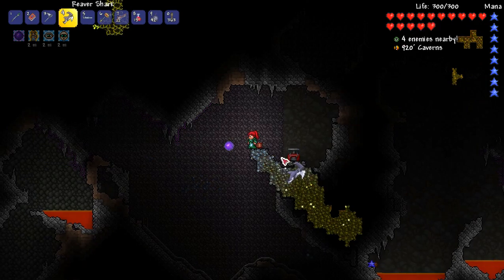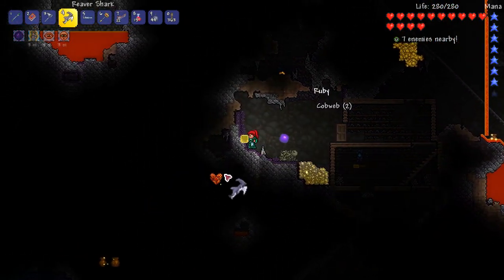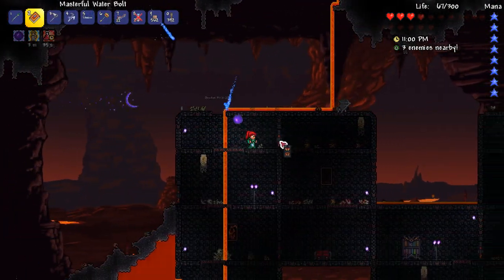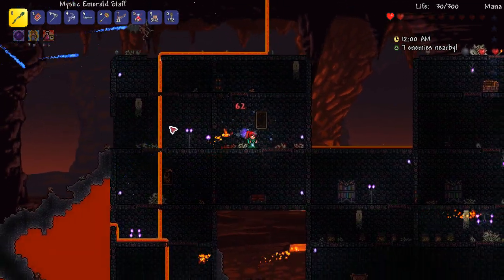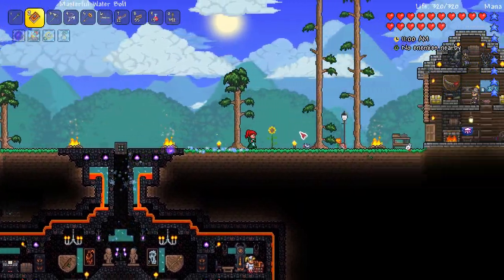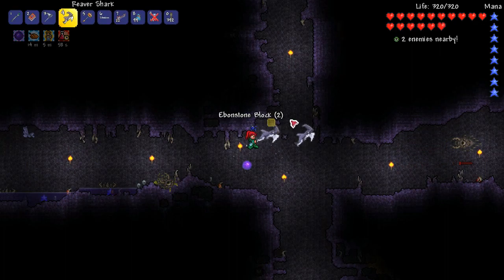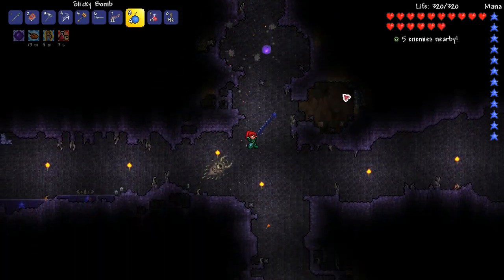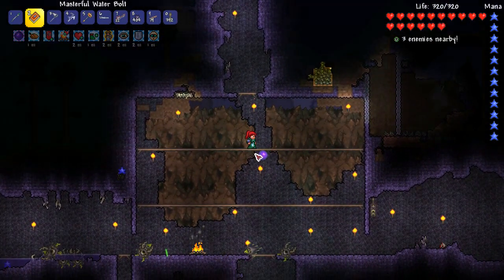Terraria 1.3 Expert Mage Part 5 | Underworld Raid & Eater of Worlds Showdown | 1.3 Let's Play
Welcome to our Melanie the Mage expert mode playthrough for Terraria 1.3! As a mage we will be using all magic weapons in the game as Melanie tries to destroy the Academy who rejected her. Will she be able to defeat all the bosses to unlock to portal? Enjoy :)

HappyCrew Daily Viewer Challenge Question: Last chance to request what series you'd like next before we begin voting!